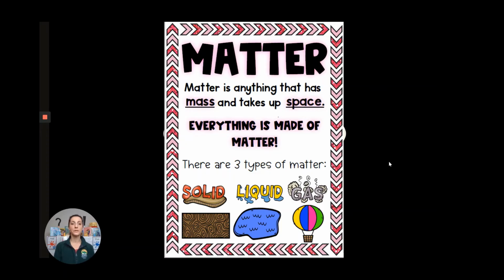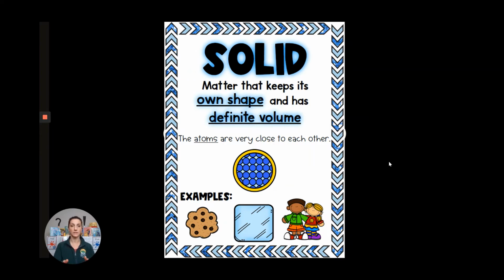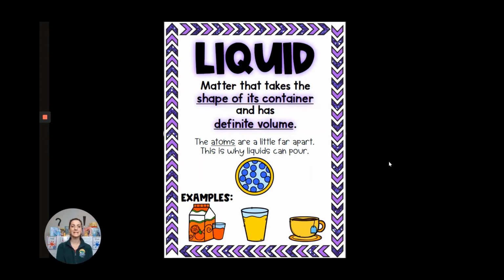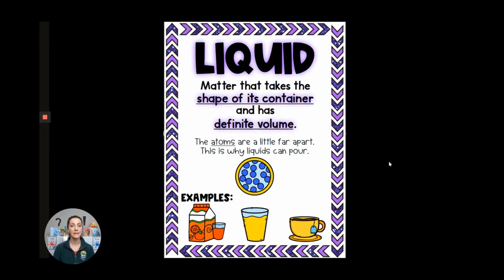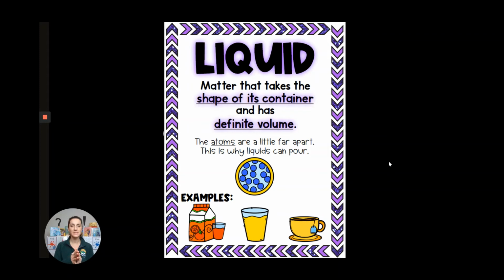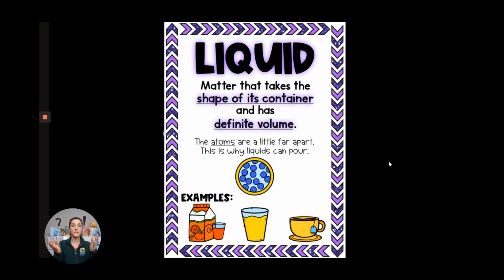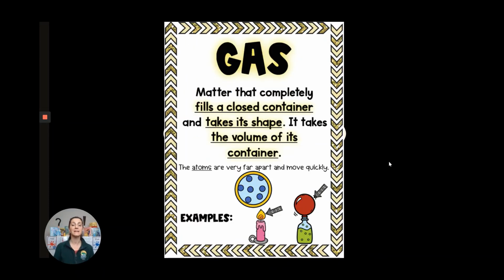Let's Learn the States of Matter Solid, Liquid & Gas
Let's review solids, liquids and gases in English.